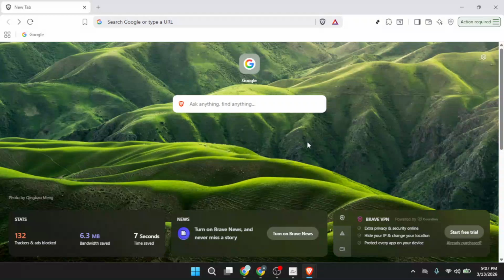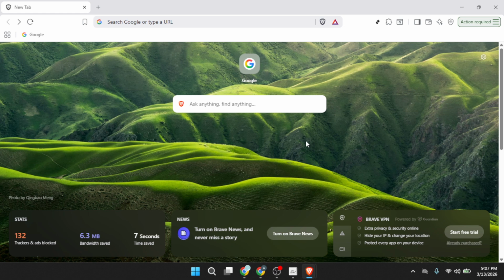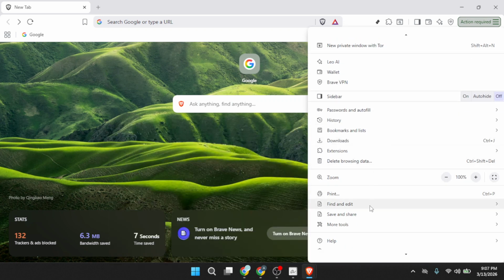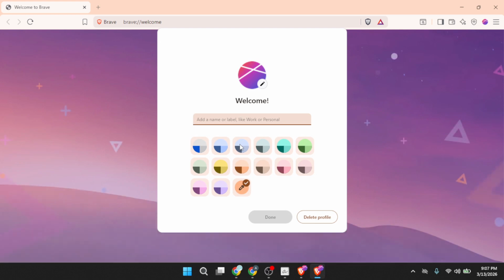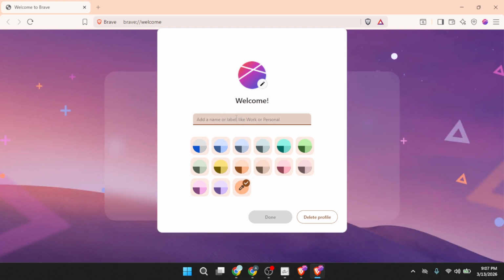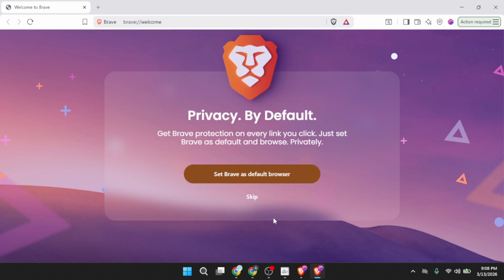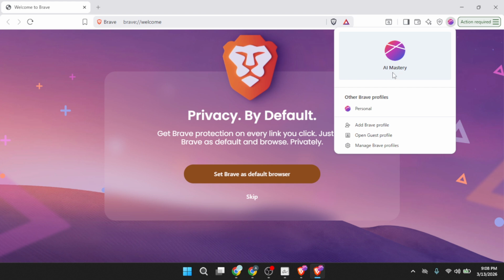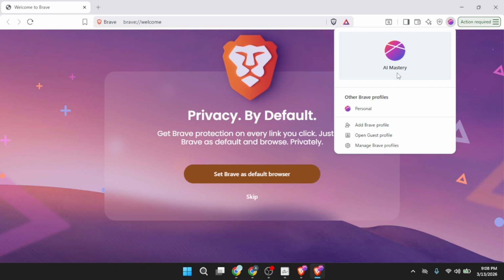How To Create A New Profile In Brave Browser (Updated 2026)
In this video, we discuss how to manage profiles effectively and create a separate work personal workspace. If you want to isolate browsing data, learning to add user Brave accounts is a fantastic browser optimization step. Follow this tech tutorial to create profile setups and master multiple profiles Brave offers.

00:00 Intro
00:17 Open Brave Browser
00:25 Access Main Menu
00:35 Menu Overview
00:43 Navigate to More Tools
00:54 Select Add New Profile
01:01 Setup Window Overview
01:11 Name Your Profile
01:19 Choose a Profile Icon
01:31 Save Profile Settings
01:40 New Profile Environment
01:55 Customizing Your Profile
02:06 Switch Between Profiles
02:17 Troubleshooting Menu Options
02:27 Conclusion